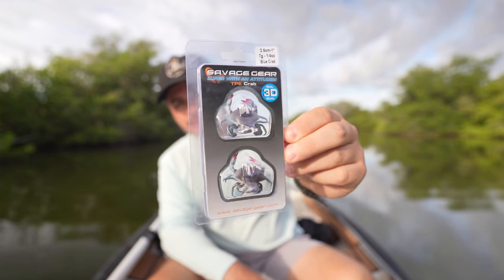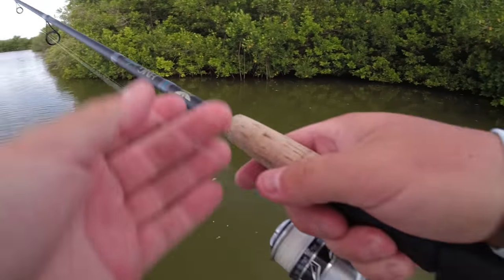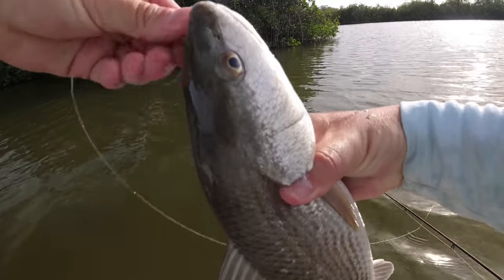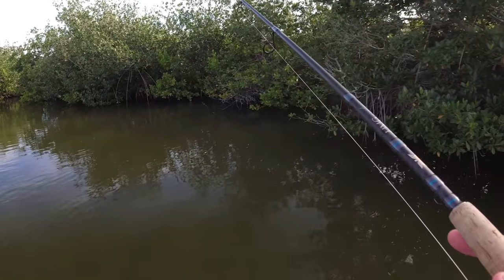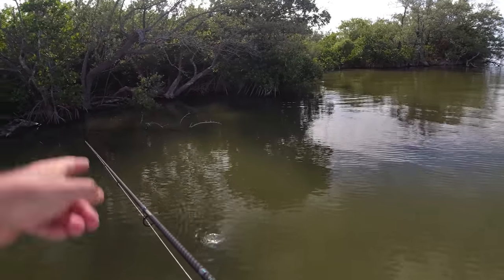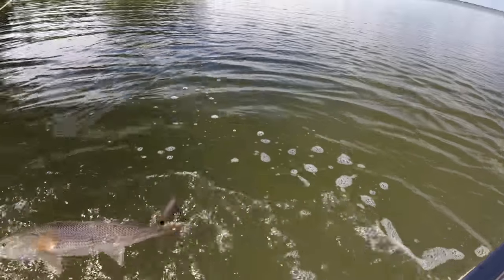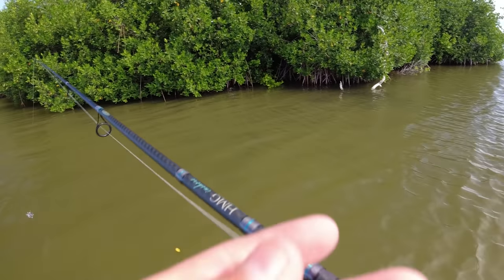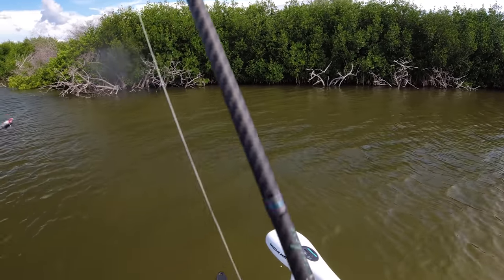Tiny Savage Gear 3D Blue Crab... is it good? (Lure Review)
Putting the tiny 2" Savage Gear 3D TPE Blue Crab to the test for saltwater inshore fish.